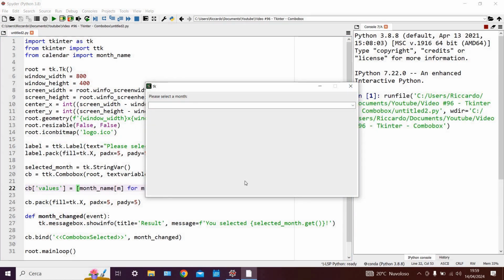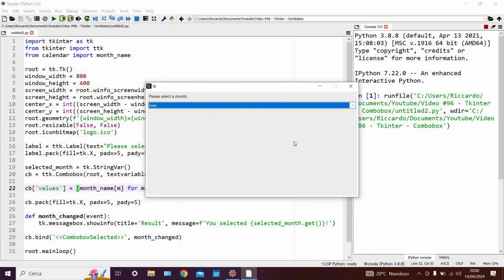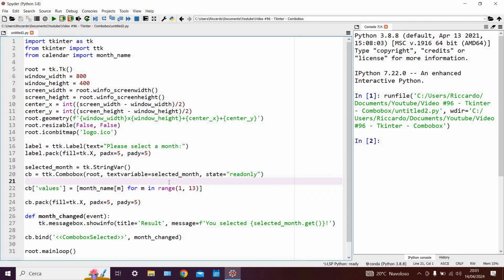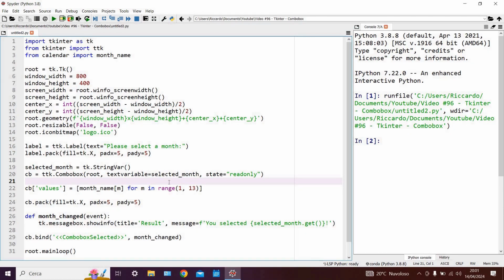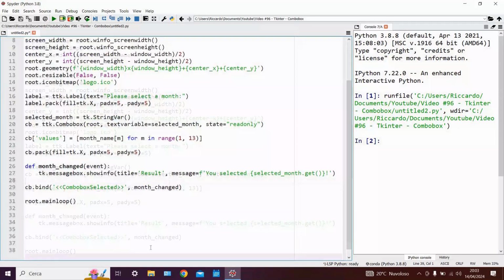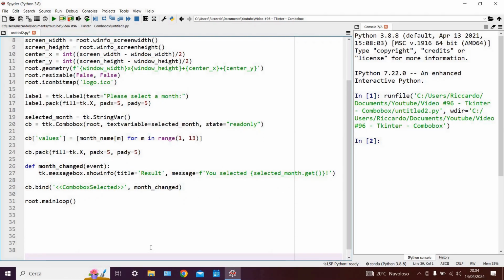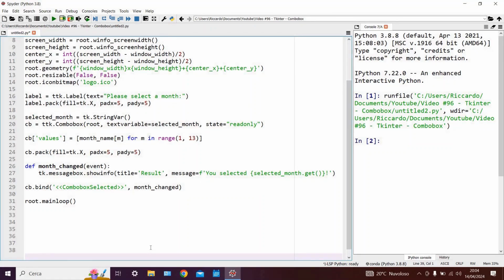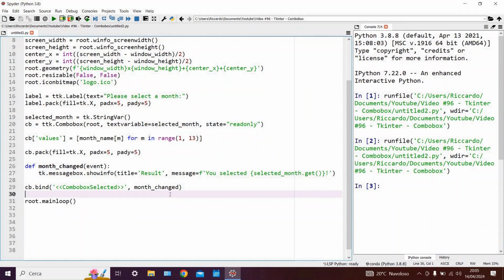Python Tutorial #96 – Tkinter – Combobox